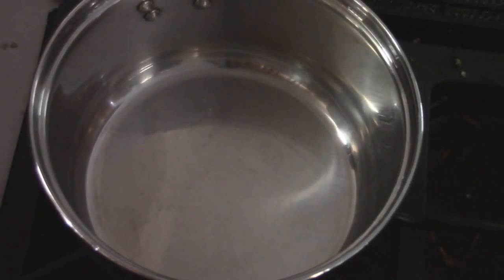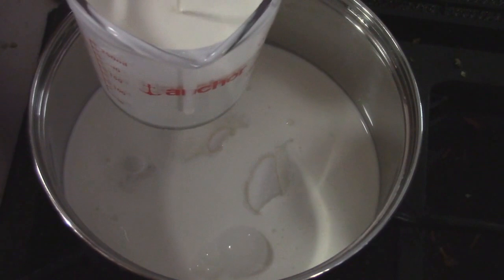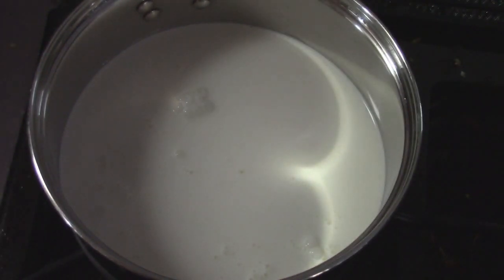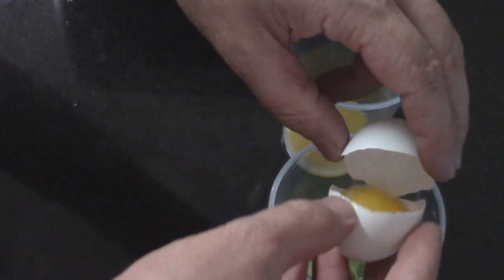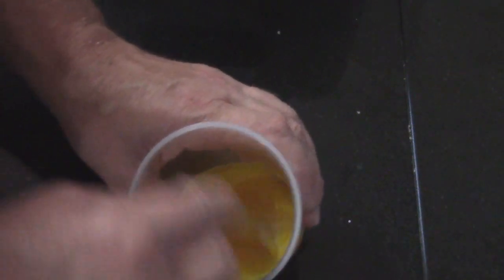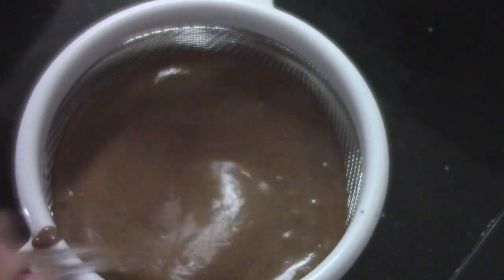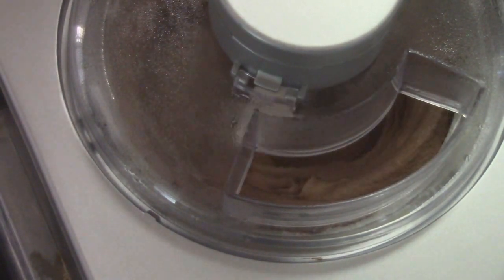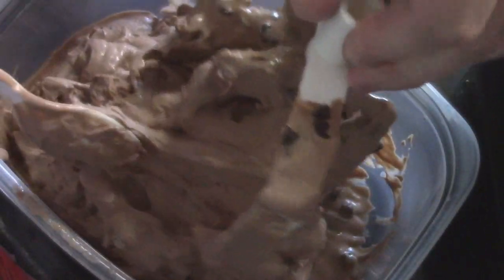How to make a super rich chocolate ice cream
In this episode I go over how to make home made ice cream. in this case it is chocolate chocolate chip. it was the best I ever had. the recipe is simple, and you only really need an ice cream maker.